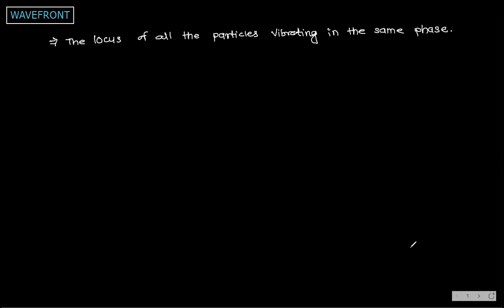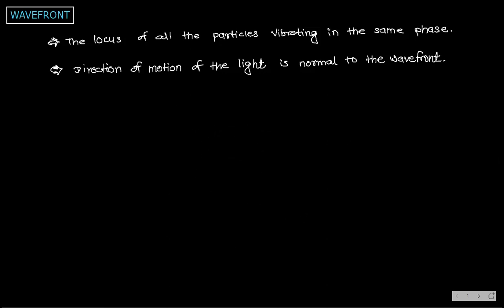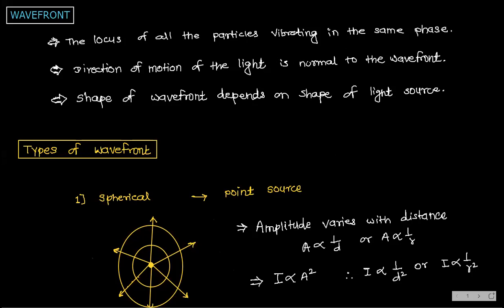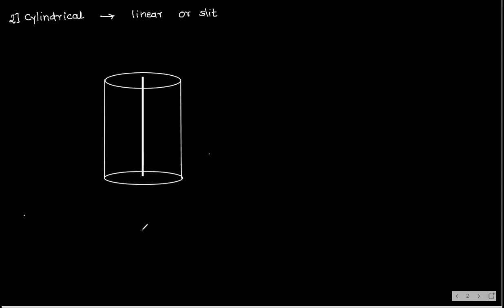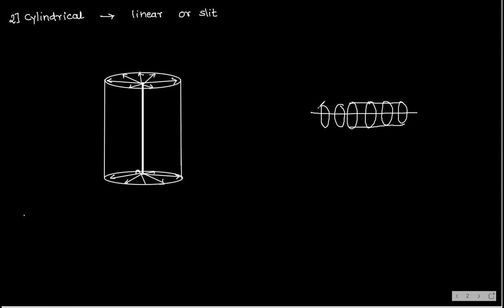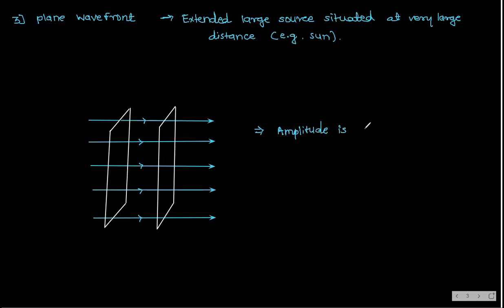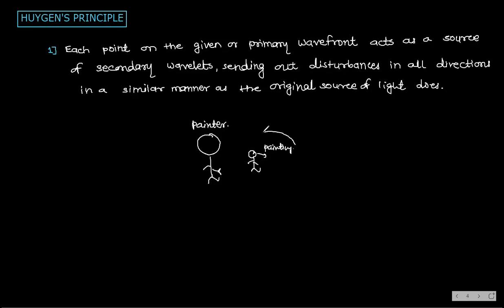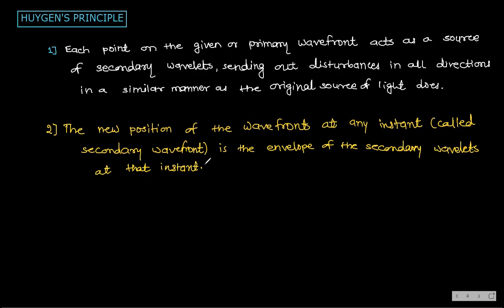WAVE OPTICS (INCOMING SENIORS) 13/07